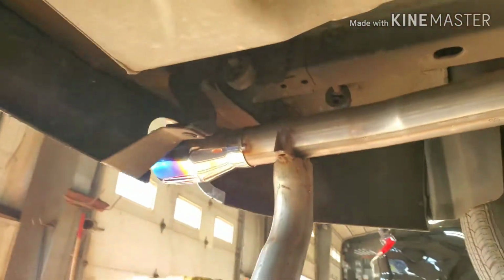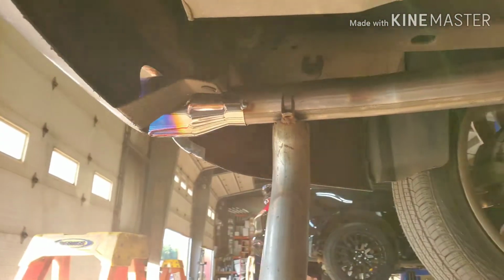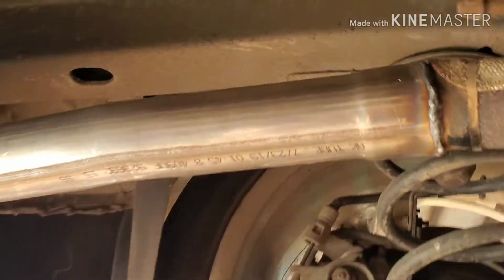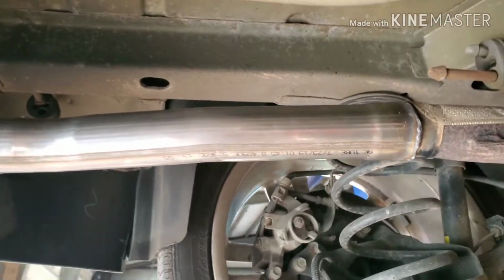Fixing the exhaust on the hhr ss!